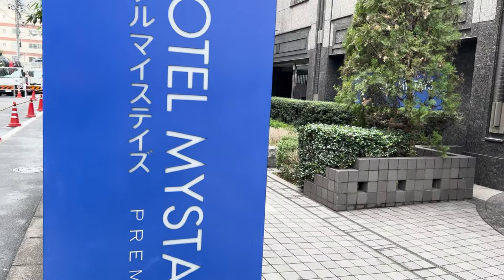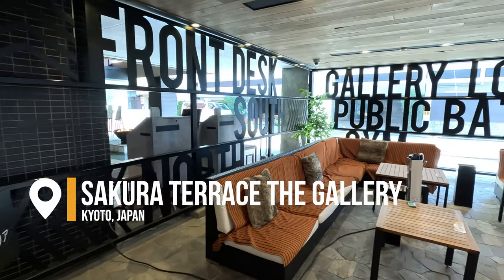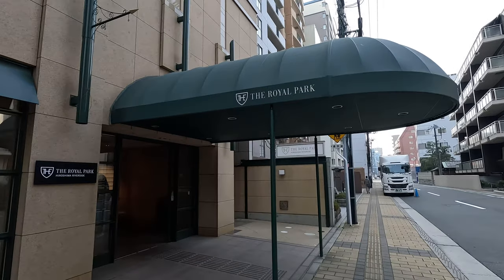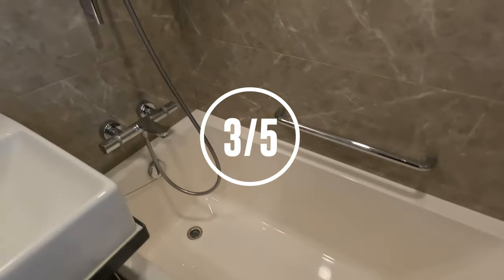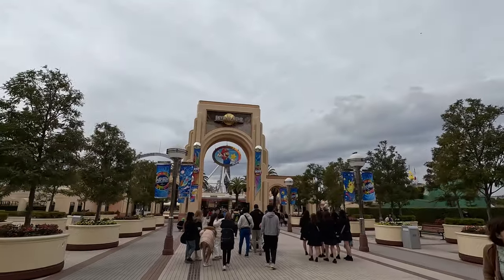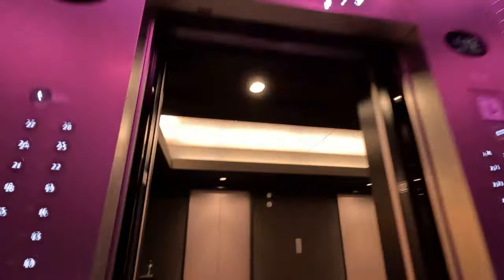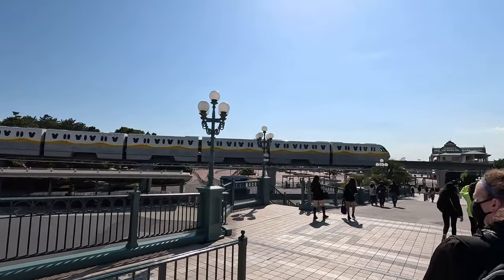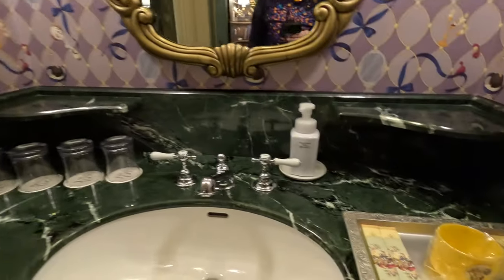From Just Okay to AMAZING, Our 6 hotels | Let's go to Japan - Travel Vlog 2023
Welcome to our final video of our Japan trip! In this video, we'll be reviewing the six hotels that we stayed in during our trip. From just okay to absolutely amazing, let's go over each one and see what made them so special!

If you're looking for hotels in Japan, be sure to check out our reviews! We've picked the best hotels in each city so you can find the perfect stay for your needs. From Tokyo to Kyoto to Osaka, we'll show you where to stay and what to expect when visiting Japan!

Chapters:
00:00 Introduction
00:22 Hotel Mystays Premier Hamamatsucho | Tokyo
01:48 Sakura Terrace The Gallery | Kyoto
04:01 The Royal Park Hotel Hiroshima Riverside
06:05 Hotel Monterey Le Frere Osaka
07:44 The Park Front Hotel at Universal Studios Japan
10:36 Tokyo Disneyland Hotel
14:45 Summary